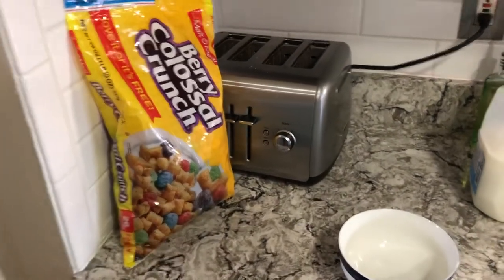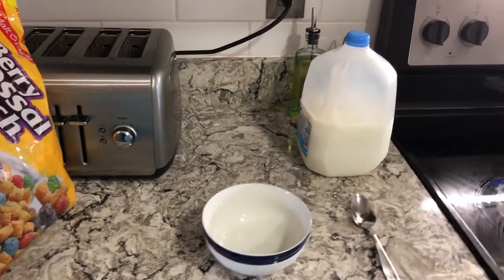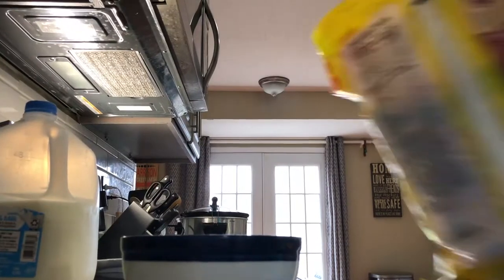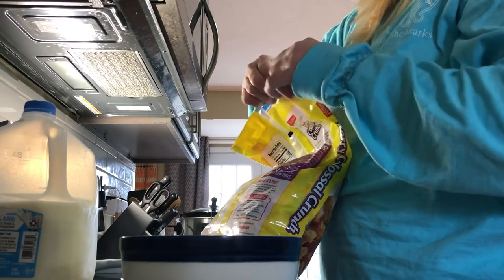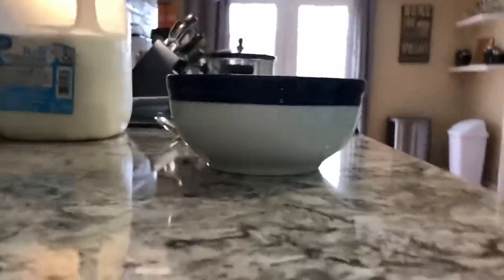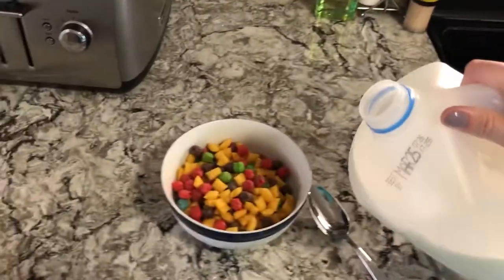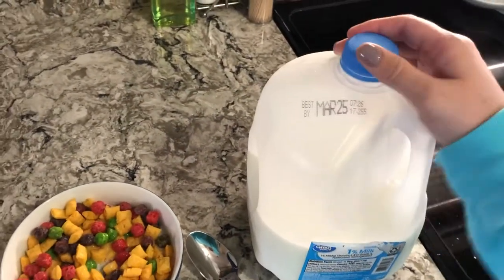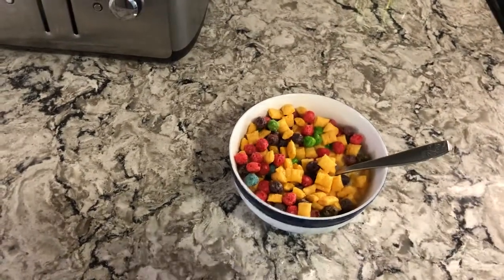Functional Life Skills: Making a bowl of cereal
Preparing a bowl of cereal